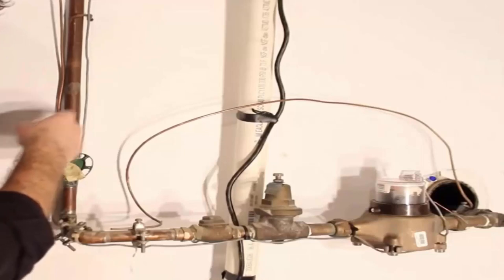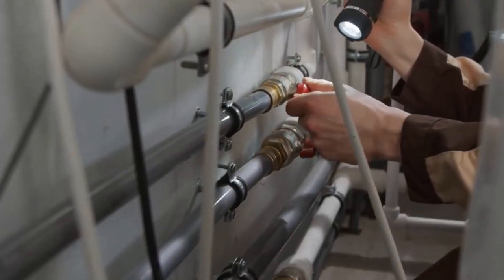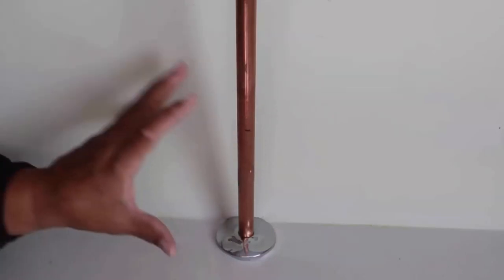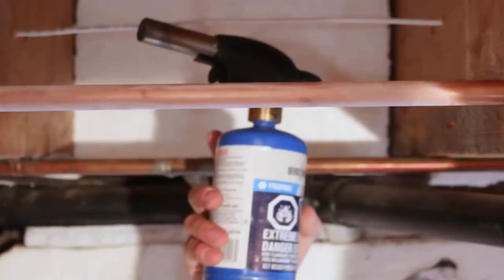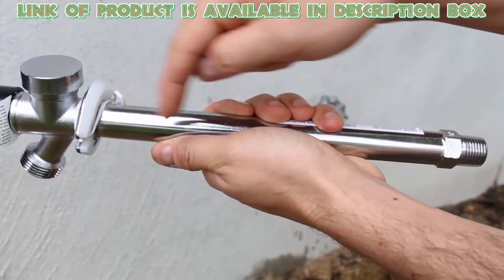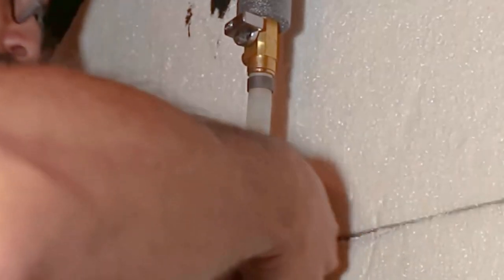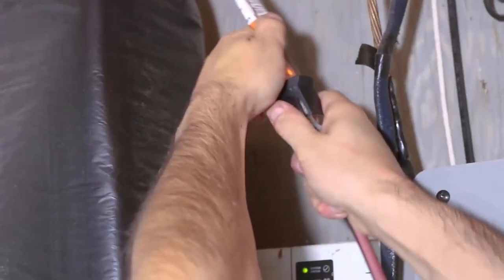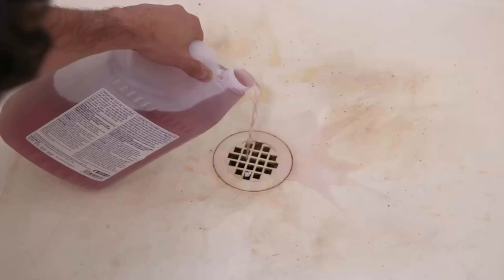How To Thaw Frozen Water Pipes In Your Home??Super Easy Tricks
How To Thaw Frozen Water Pipes In Your Home